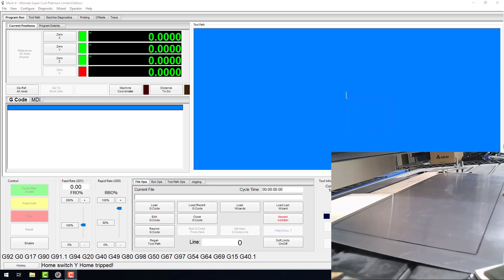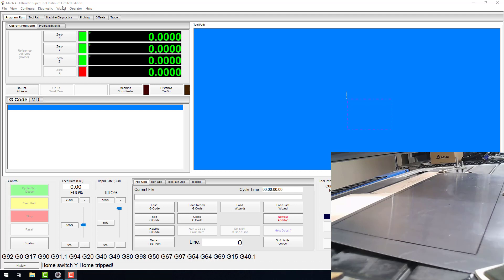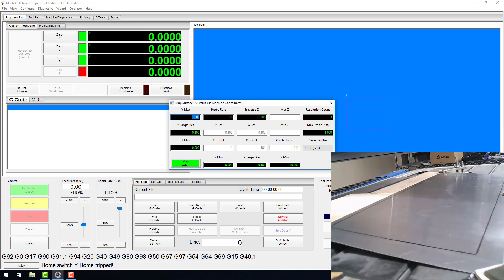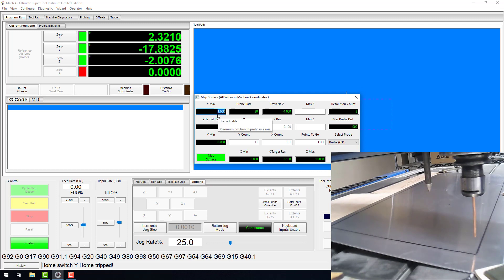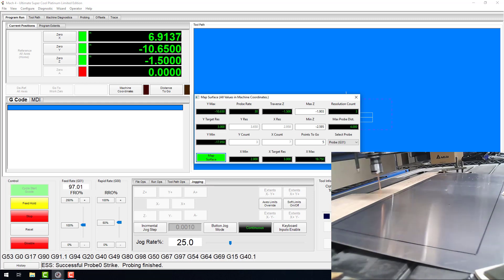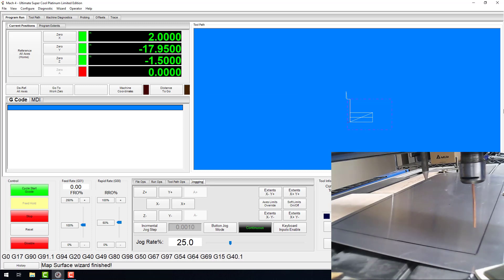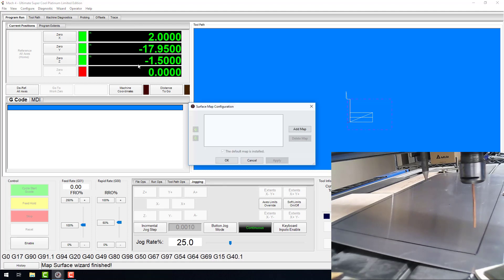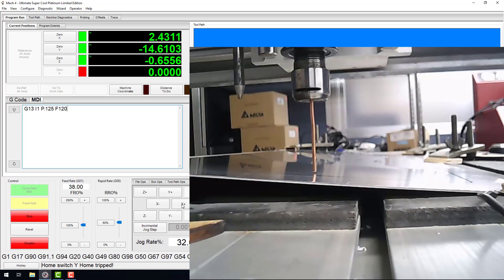Mach4: Surface Map Wizard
This is a sneak peak and introduction to a new wizard that will be available in the next Mach4 build: the surface map wizard. With the help of a probe, you can use the wizard to map out a surface. This video shows you how to set up a map and apply it, as well as what it looks like when you use your machine on a mapped surface. Enjoy!